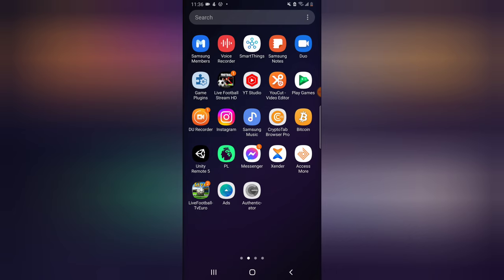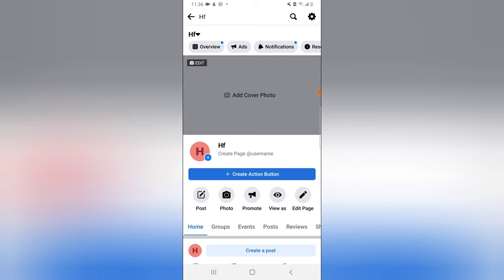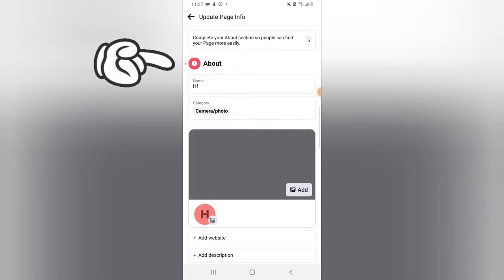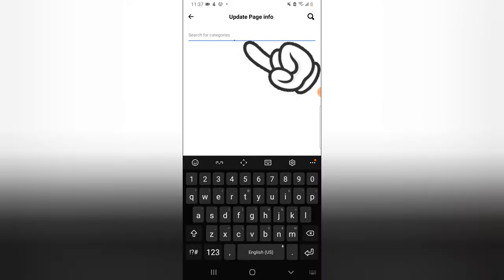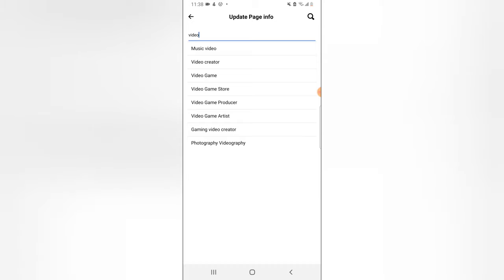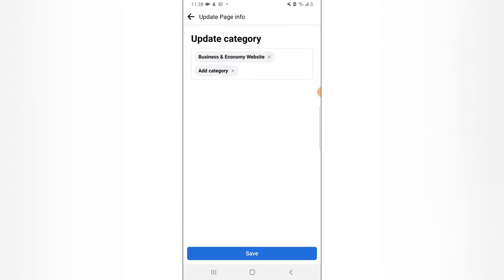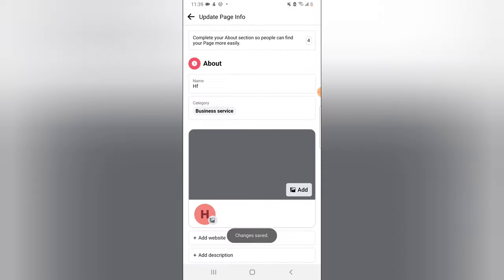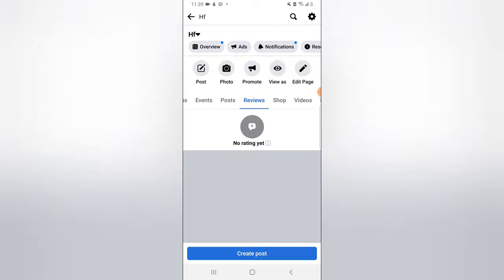How To Change Page Category on facebook